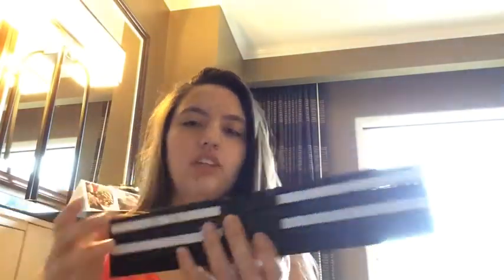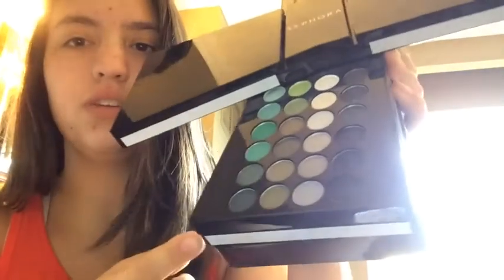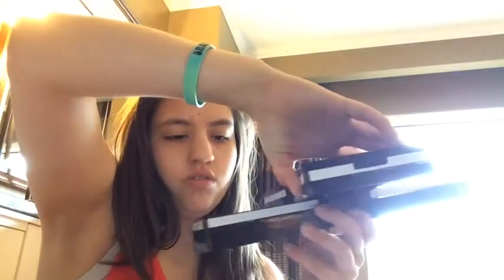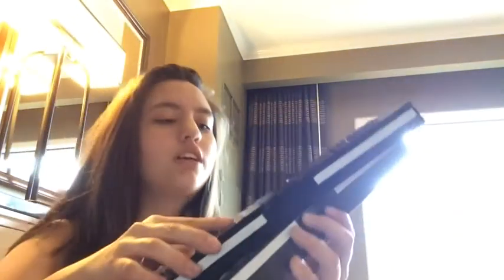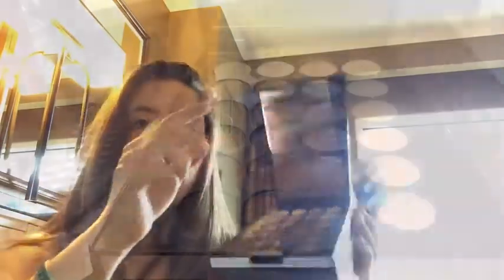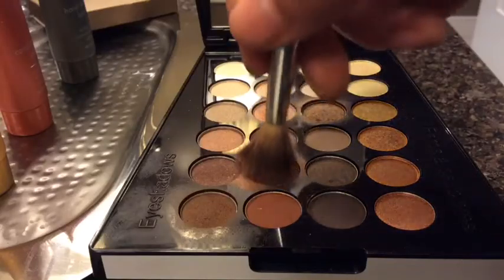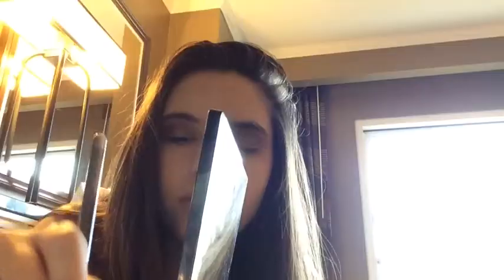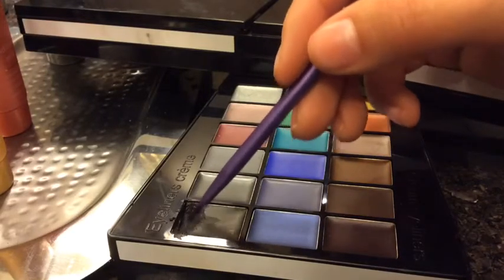Sephora eyeshadow tutorial